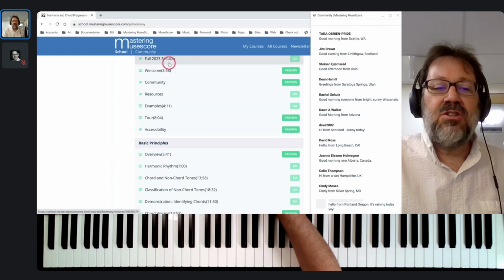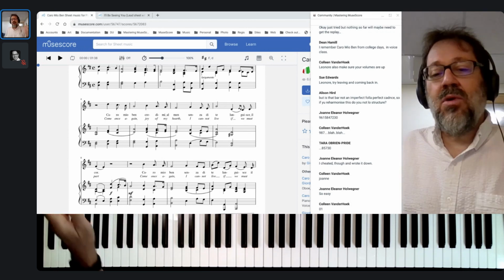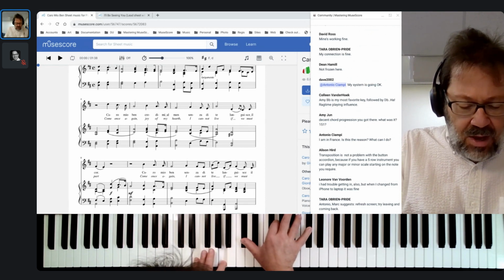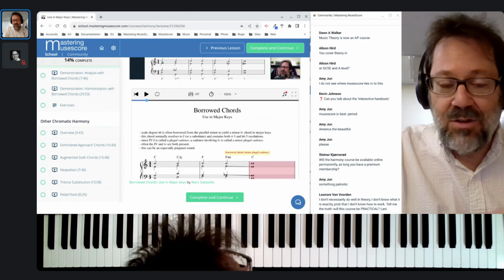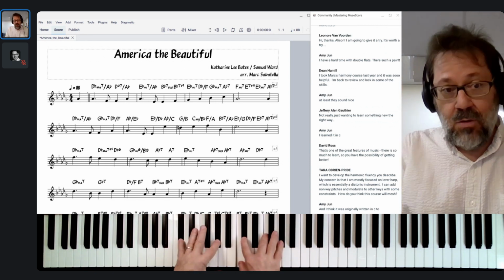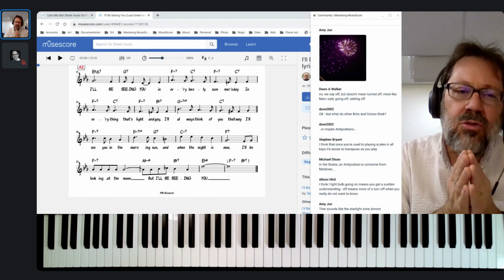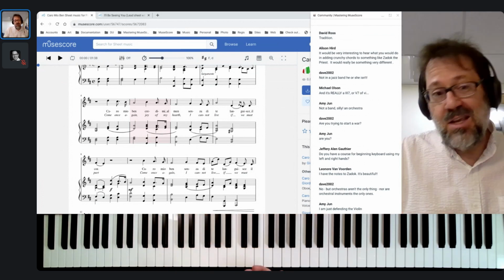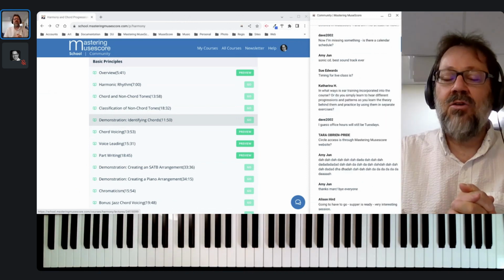Music Master Class - August 31, 2023 (Harmony course preview)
This week in the Music Master Class with Marc Sabatella, I will preview the Harmony and Chord Progressions course and answer your questions!